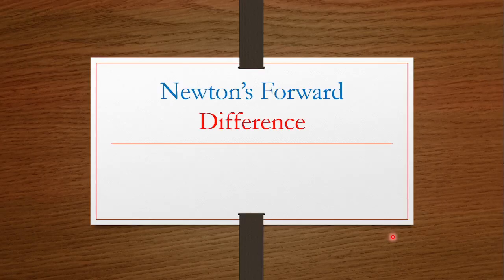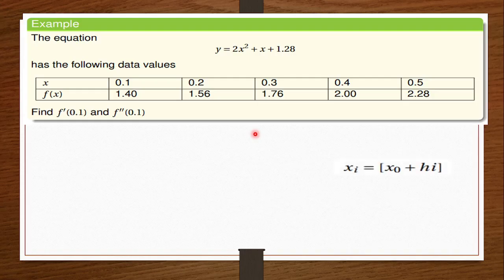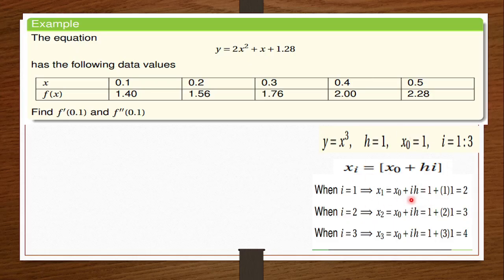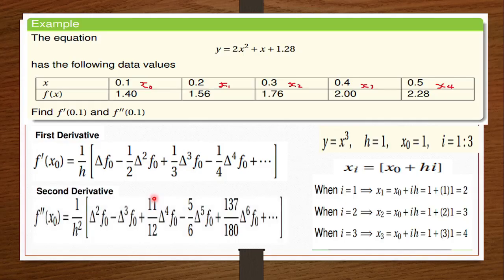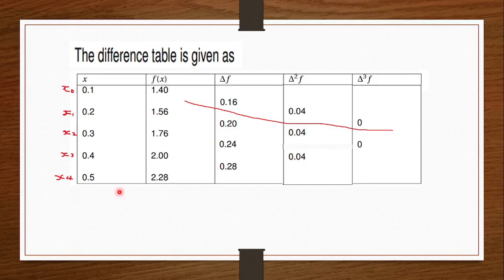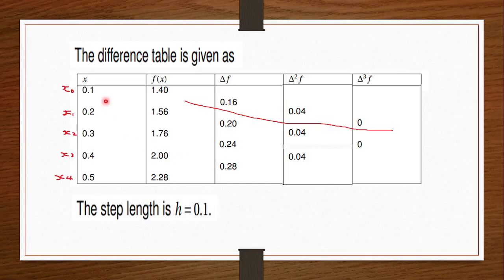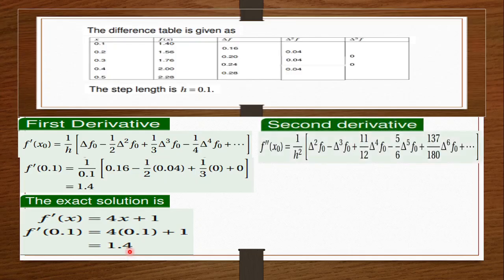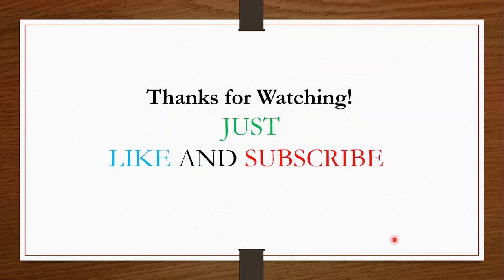NEWTON'S FORWARD DIFFERENCE || Numerical Methods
Finding the first and second derivative of a function, we will use the Newton's forward difference method to approximate the value. Surprisingly, the margin of error is zero.